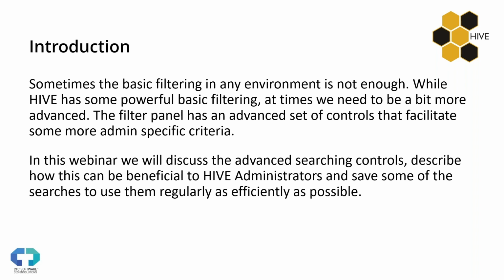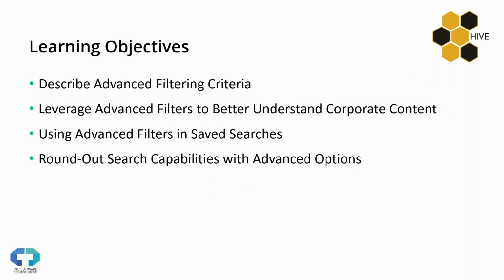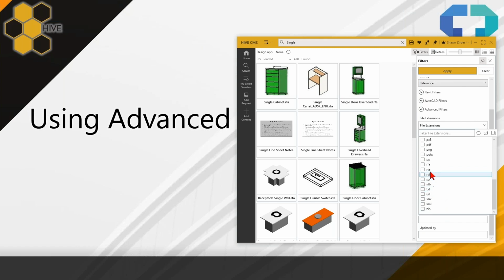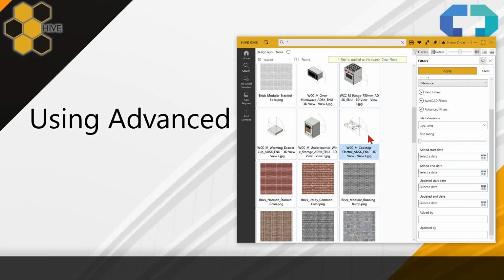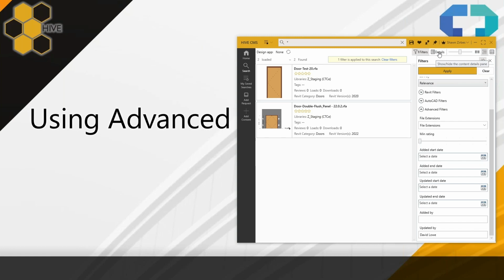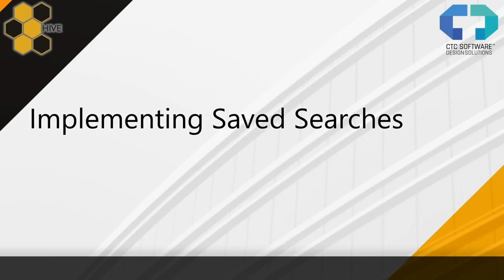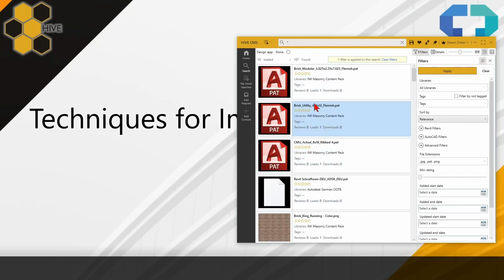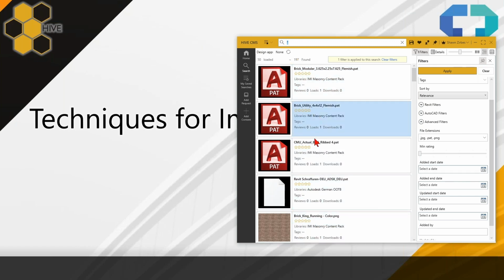HIVE CMS Admin Learning Series: Using Advanced Search Filtering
Sometimes the basic filtering in any environment is not enough. While HIVE has some powerful basic filtering, at times we need to be a bit more advanced. The filter panel has an advanced set of controls that facilitate some more admin specific criteria.

In this webinar we will discuss the advanced searching controls, describe how this can be beneficial to HIVE Administrators and save some of the searches to use them regularly as efficiently as possible.

Objectives:
1.  Describe advanced filtering criteria
2.  Leverage advanced filters to better understand corporate content
3.  Use advanced filters in saved searches
4.  Round-out search capabilities with advanced options